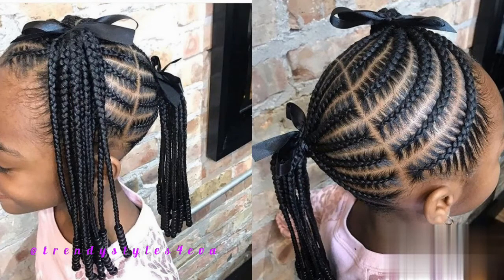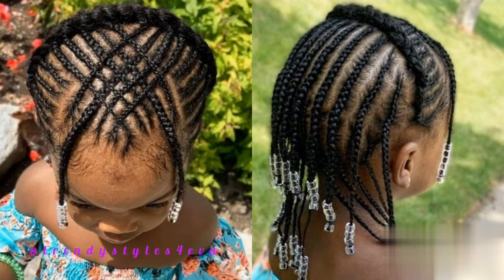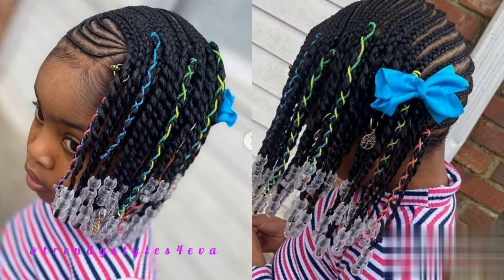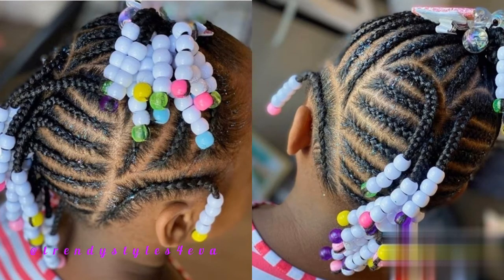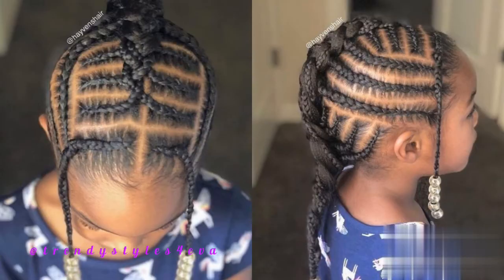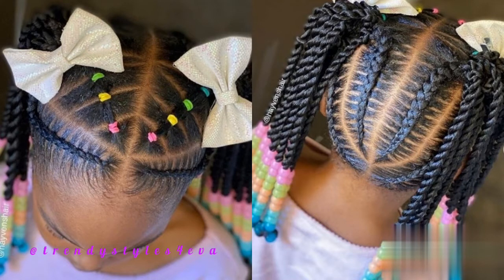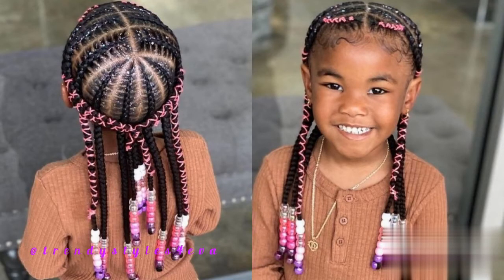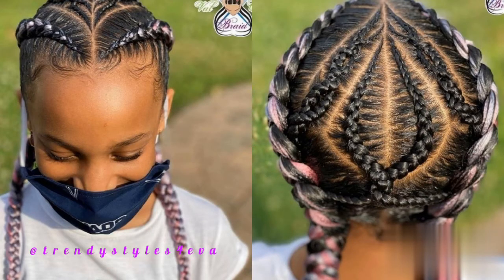Black kids Hairstyles 2020; Front View, Back View & Side View || Cute Trends 2020.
Hello, there lovelies, when it comes to little girls hairdo, is not a joke so...check out this; Black kid's Hairstyles 2020; Front View, Back View & Side View || Cute Trends 2020. Hope you enjoy what you see😃